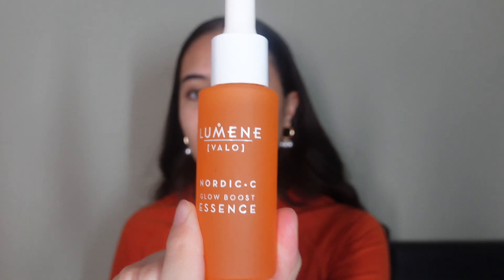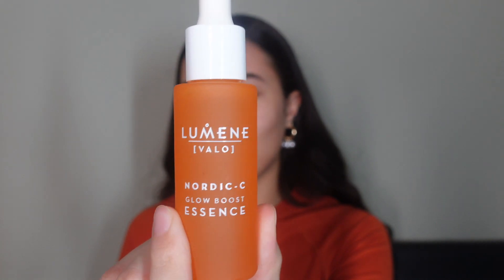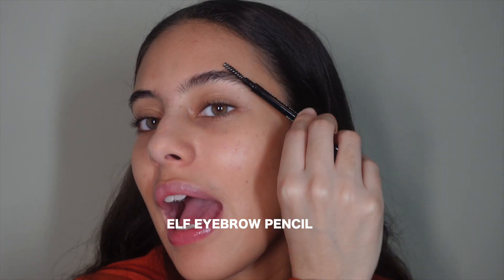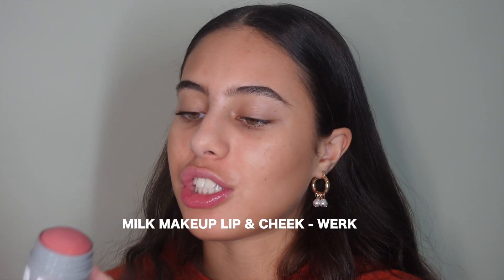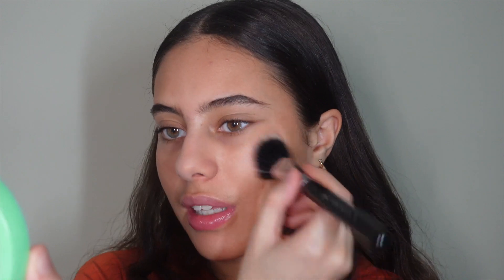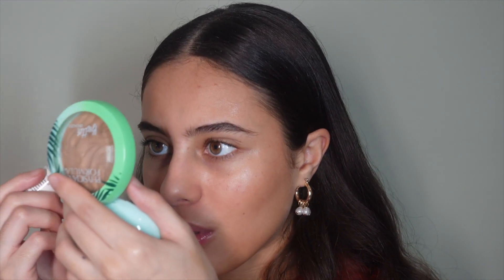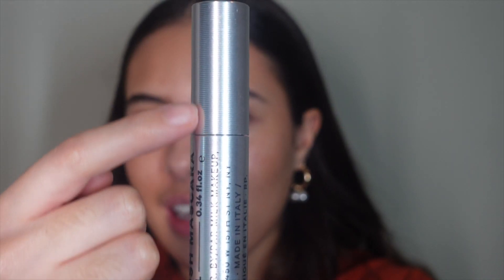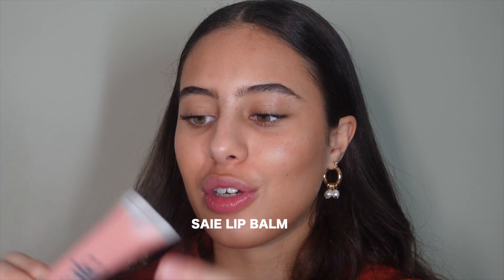LOOK NATURAL - MAKEUP WITH CLEAN BEAUTY | Jessica Pimentel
Super natural and easy makeup using clean makeup brands such as Milk Makeup, Saie, Honest beauty and many others 🥰 I think this video is a good guide if you're trying to be more clean with your cosmetics for whatever reason. I'm so happy to have found some of my favourites which happen to be clean too. I will probably film another clean video because I have so many other products that you guys need to know about!

(I filmed this at night hence why no SPF btw lol)
PRODUCTS:

LUMENE FACE WASH
LUMENE ESSENCE
REN EYE CREAM
BIOSSANCE CREAM
MILK PRIMER
SAIE TINTED MOISTURISER
PHYSICIANS FORMULA BRONZER -
MILK BLUSH
HONEST BALM STICK
ELF PENCIL
MILK MASCARA
SAIE LIP BALM
BARE MINERALS SETTING POWDER